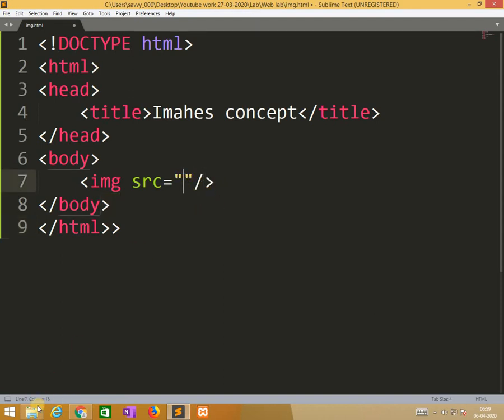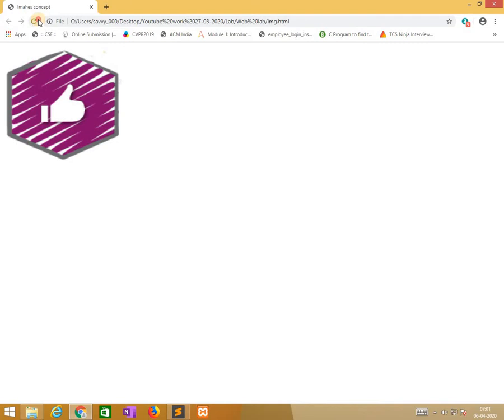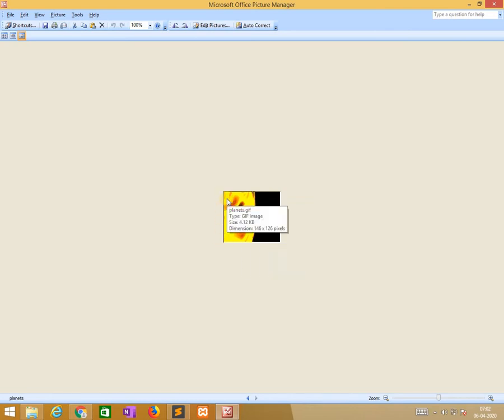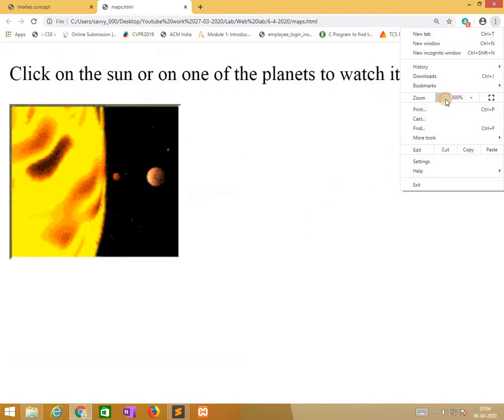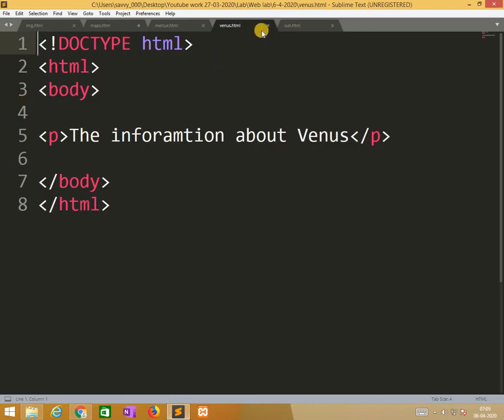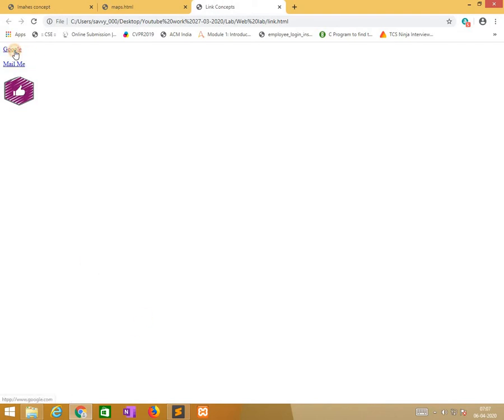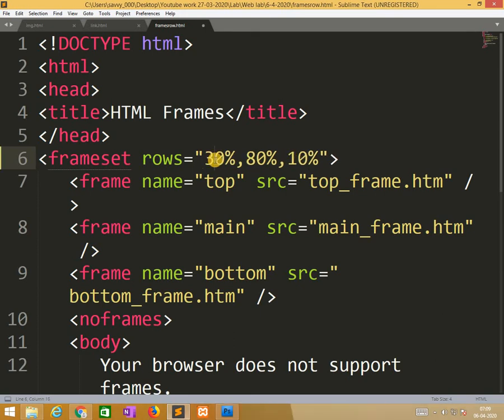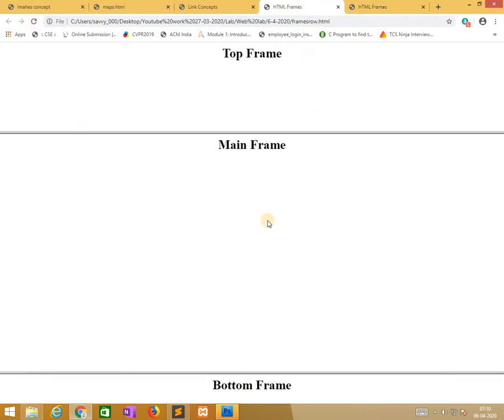web Technologies - Images, Image Maps, Links and Frames Practical